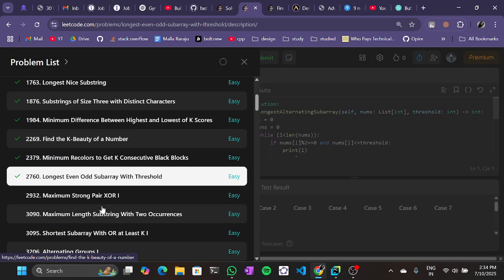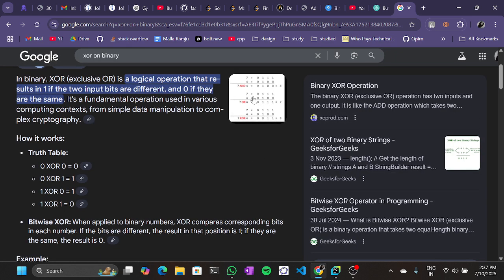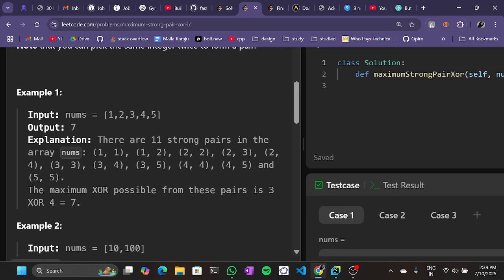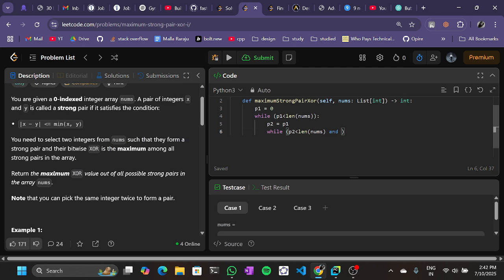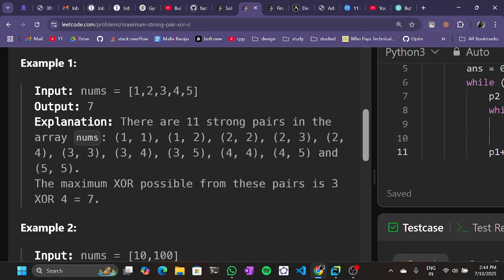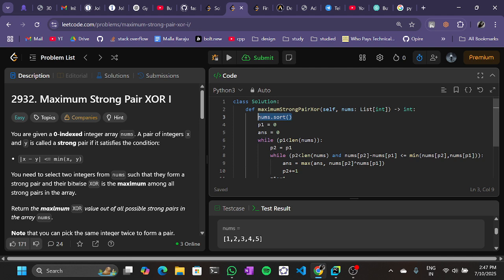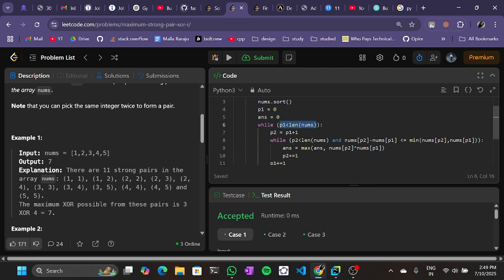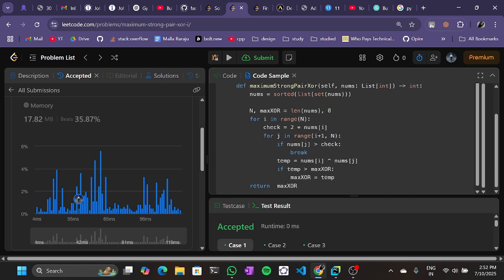[Unscripted] LC2932 - Maximum Strong Pair XOR I | 10/07/2025